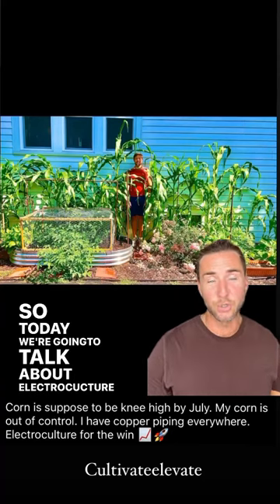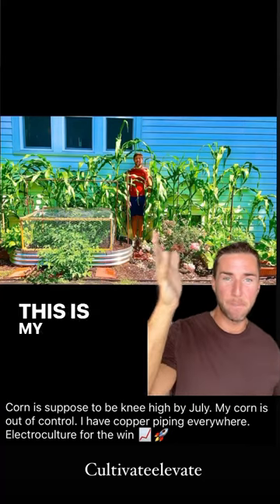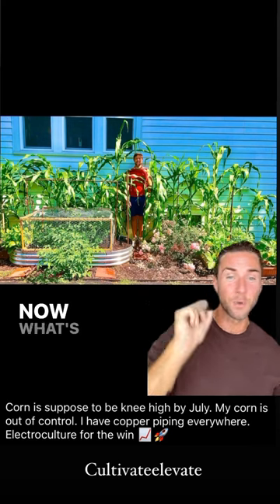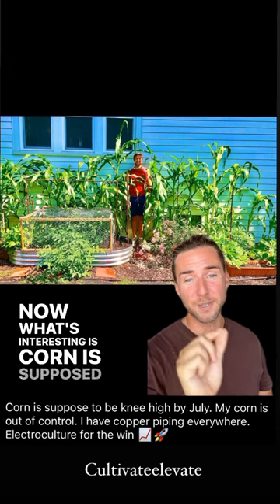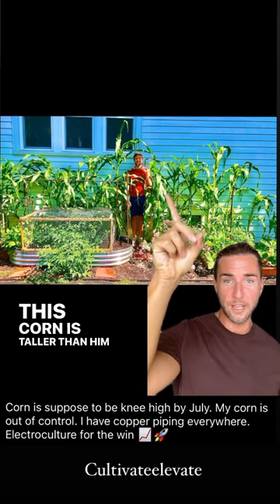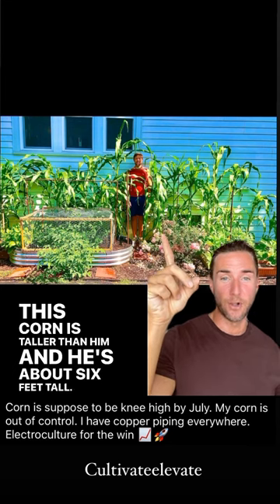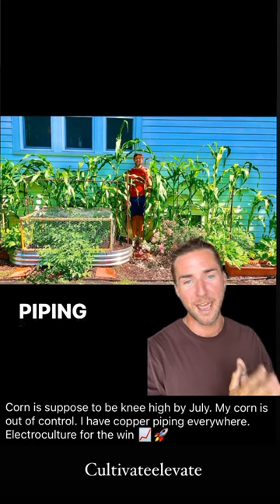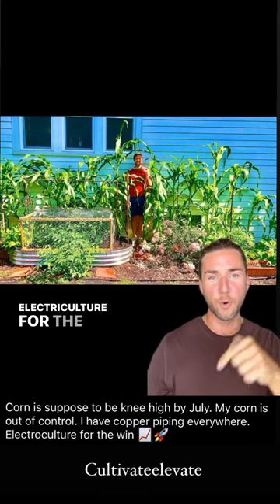Electroculture and corn🤔